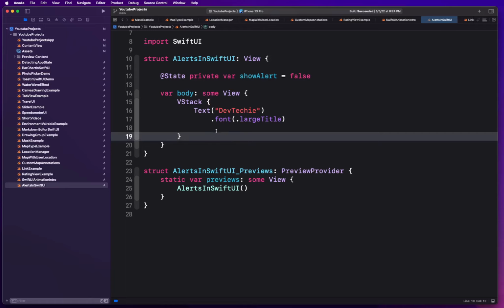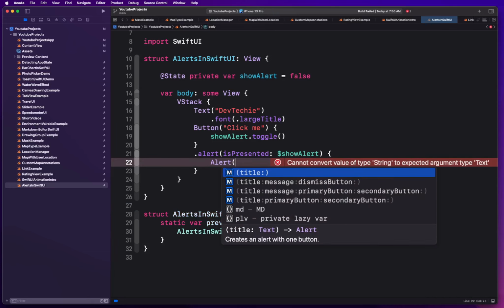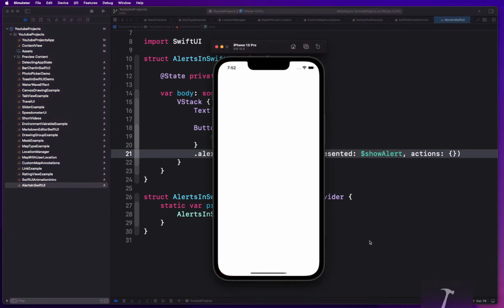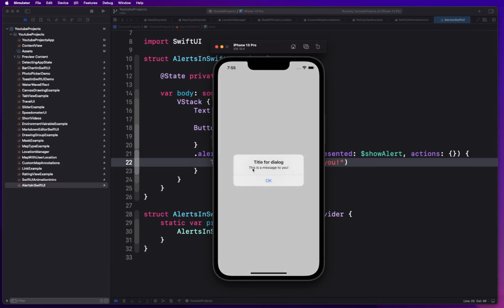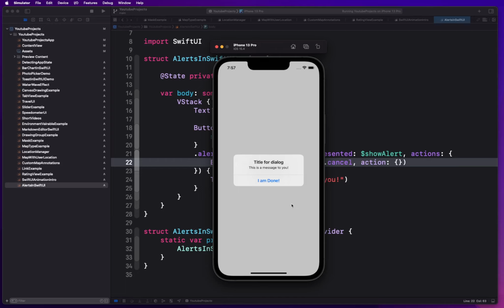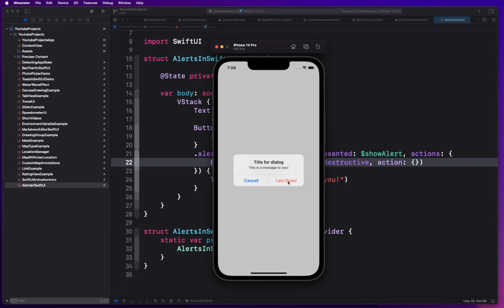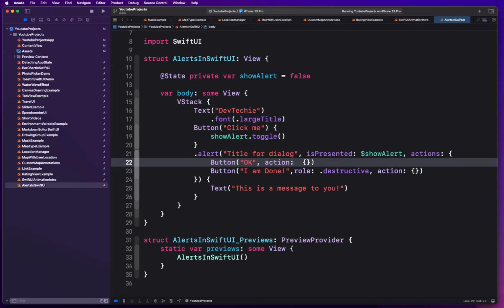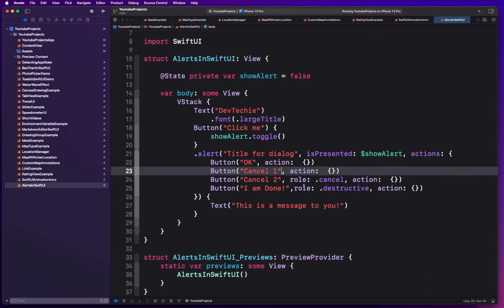Alerts in SwiftUI3